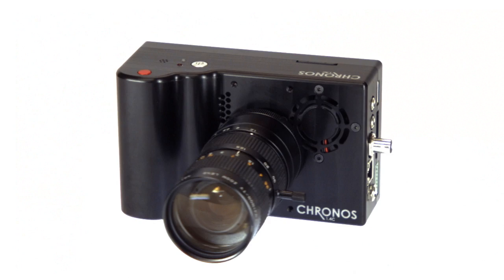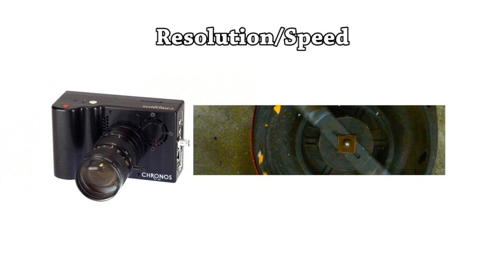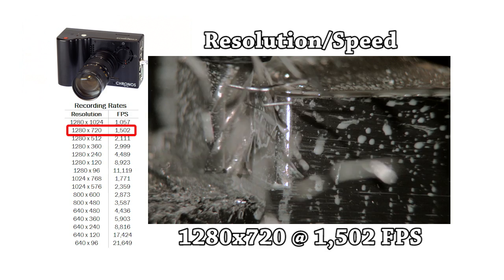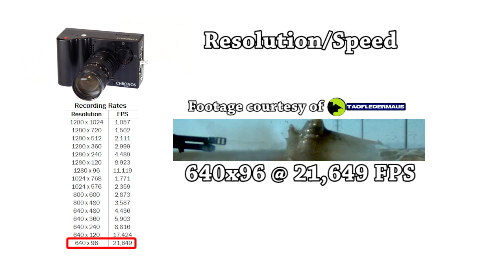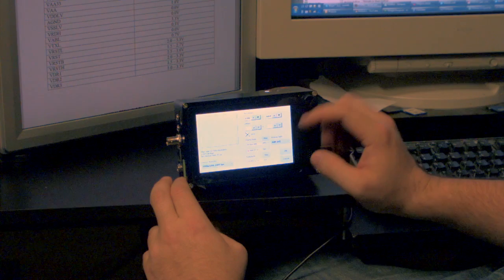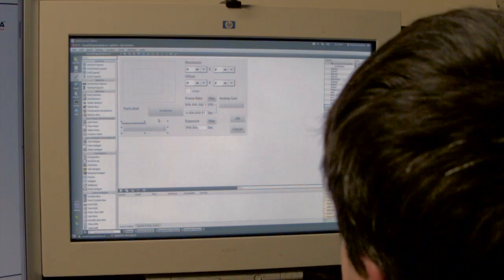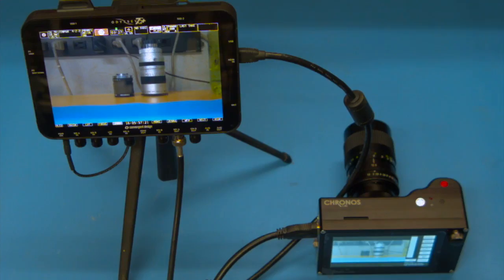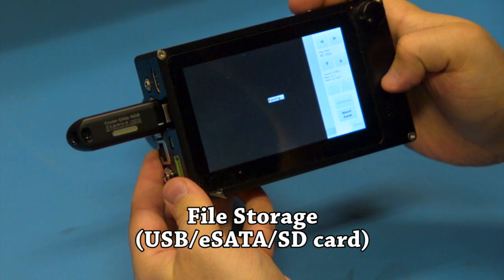Chronos 1.4 tech features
In this video we have a look at the detailed tech specs of Chronos 1.4.
Now available on Kickstarter!